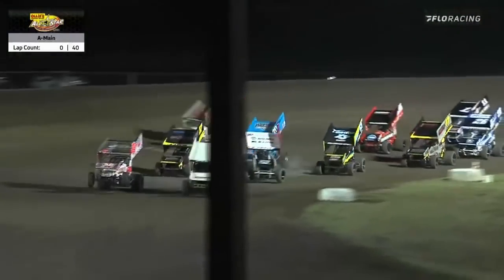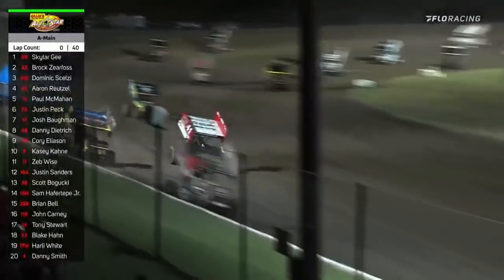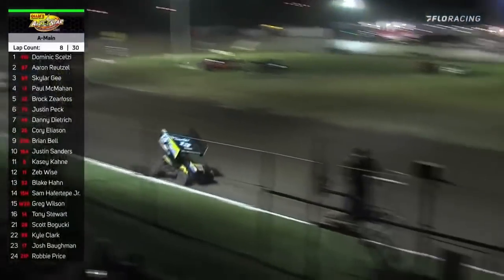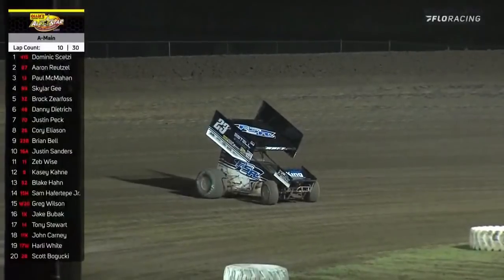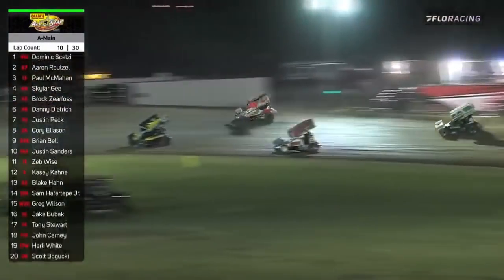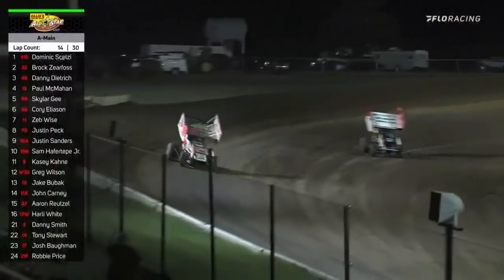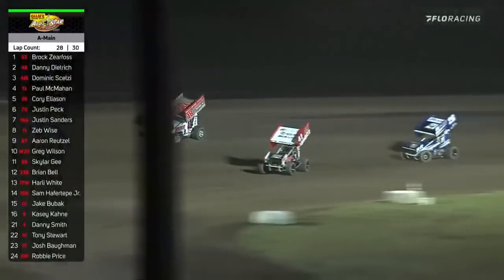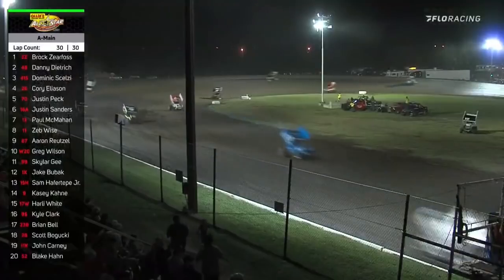Highlights: 2020 ASCoC @ Southern OK Speedway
Watch every race LIVE and on-demand for the All Star Circuit of Champions at FloRacing.com. For more info on the ASCoC,